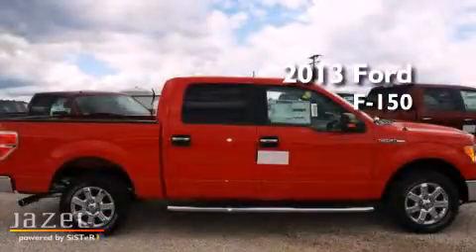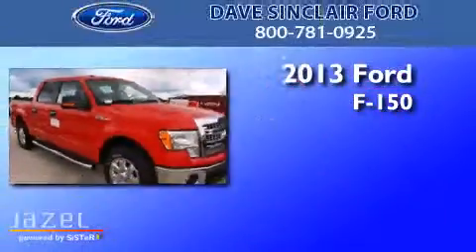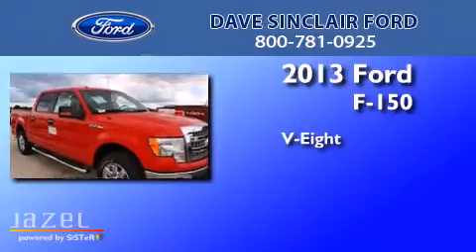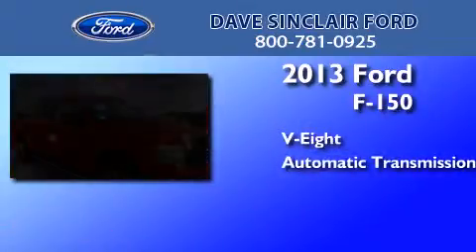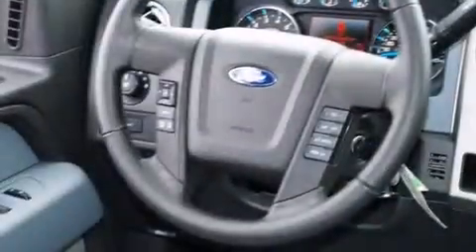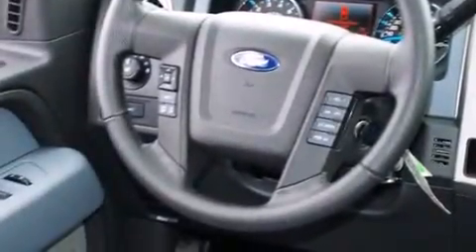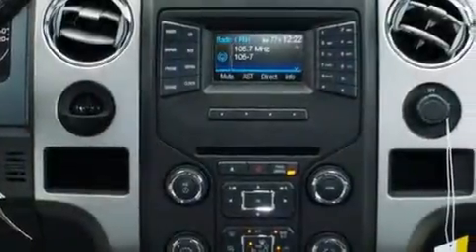2013 Ford F-150 Mehlville MO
We've been honored to serve the St. Louis MO area , we promise that your experience at our dealership will exceed your expectations ! Year : 2013 Make : Ford Model : F-150 Engine : 5L Trans . : automatic Exterior : Race Red - (Red) Miles : 2 Interior : Steel Gray Cloth Stock : T3147900 Dave Sinclair Ford 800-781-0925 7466 Dave Sinclair Memorial Highway St. Louis , MO 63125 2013 Ford F-150 St. Louis MO